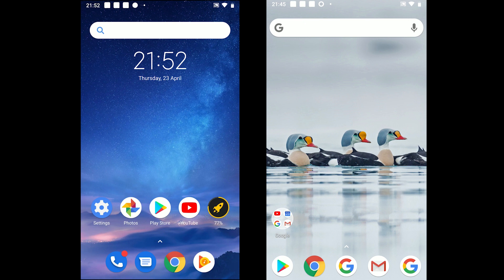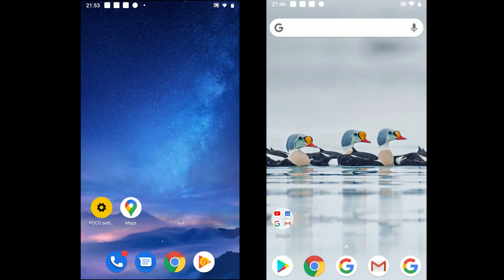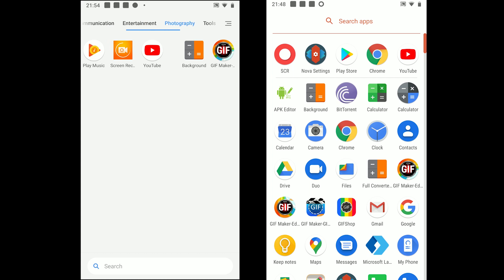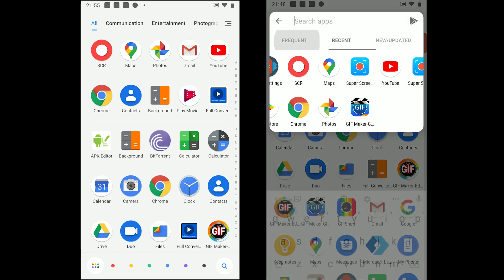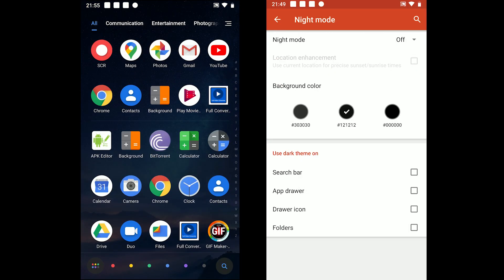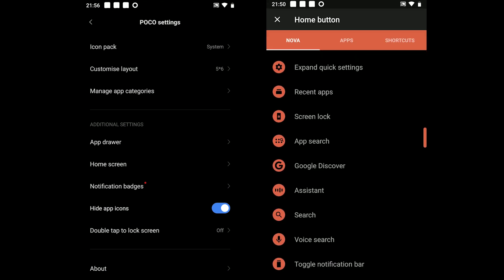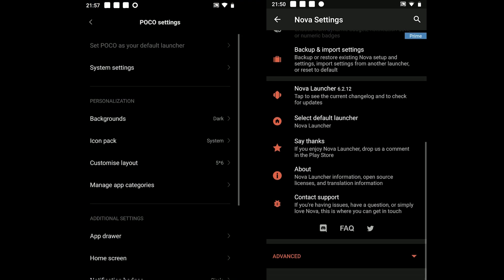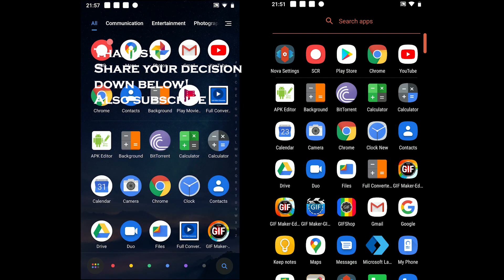POCO Launcher vs Nova Launcher - Which One to Use?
POCO and Nova are two great launcher apps. Both have many unique features. How do both differ? The video covers: POCO Launcher vs Nova Launcher.

Nova offers limited features in its free version, but the features it provides are highly customisable. POCO, on the other hand, offers more features than Nova, but they are not as customisable as Nova. The video begins with the home screen and then compares other features.

- Home Screen
- Dock

- App Drawer
- Themes

- Gestures

- Notifications

Please let me know your decision in the comments down below.